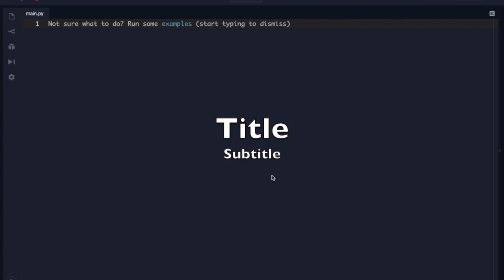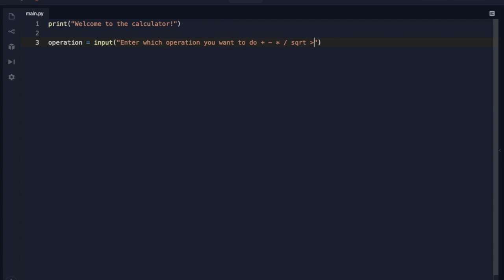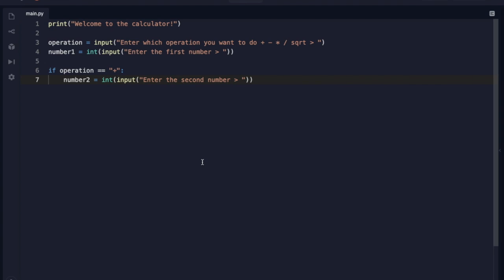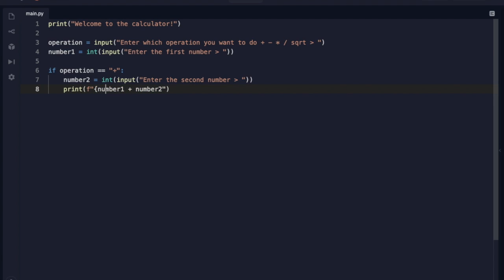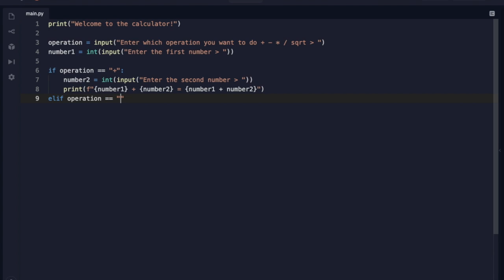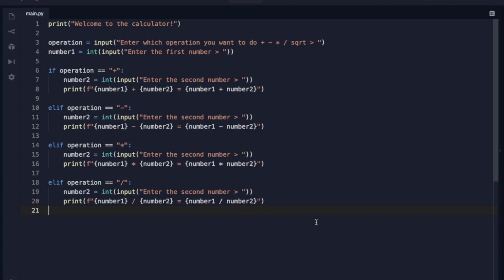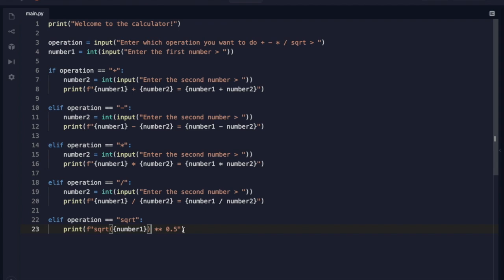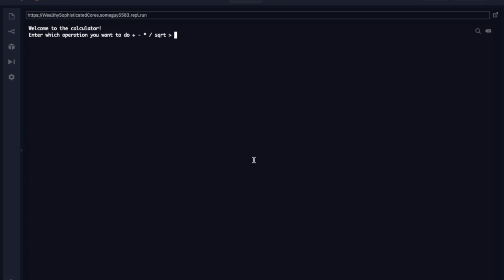Learn python now! (The Calculator)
Learn how to build a calculator in python in this video.